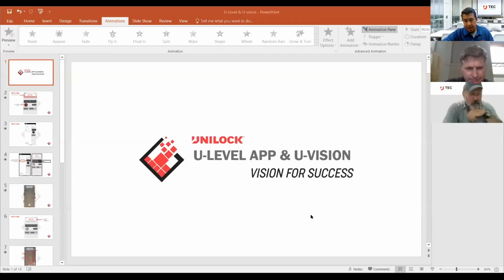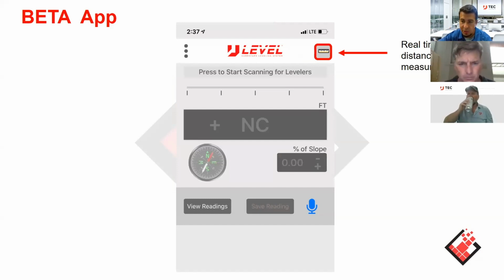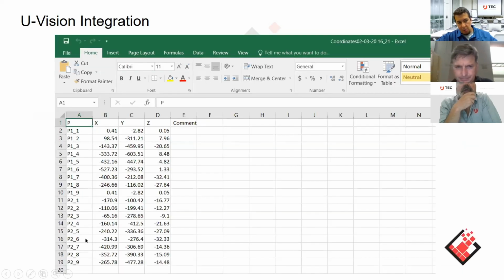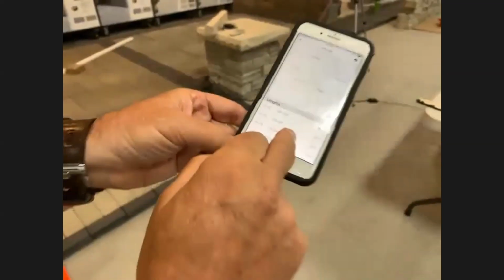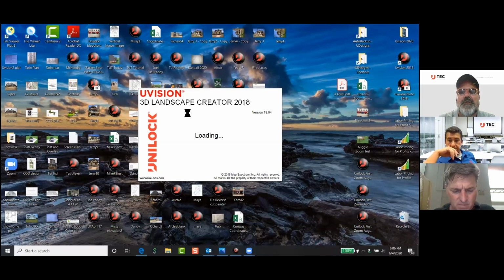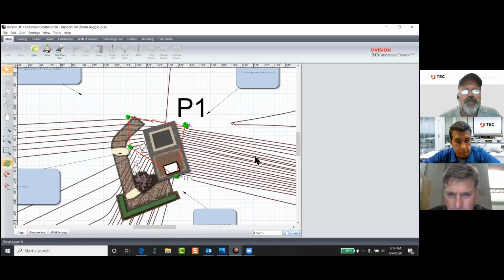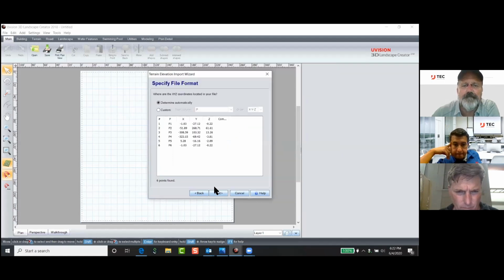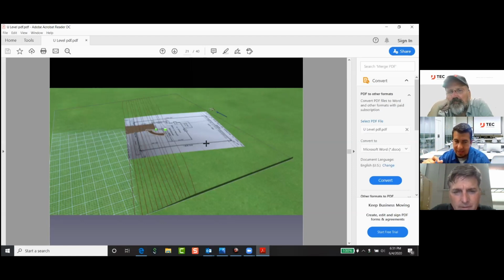Unilock Webinars - U-Level & Uvision App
This 60 minute webinar from Auggie Rodriguez, Brian Murray and Paddy Conway discusses the U-Level app, and integrating our UVision 3D software. Watch for live demos and frequently asked questions!